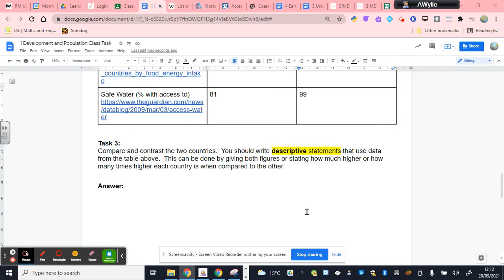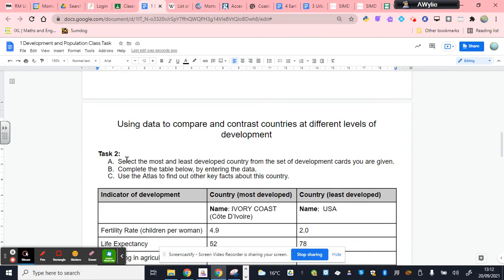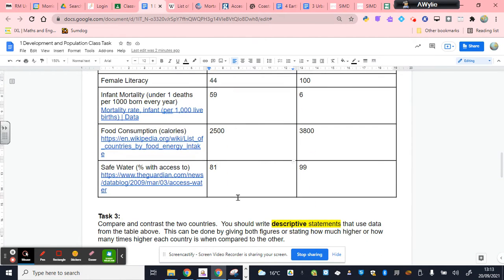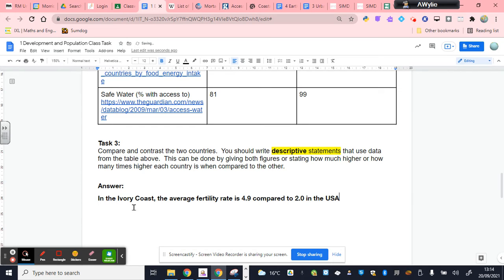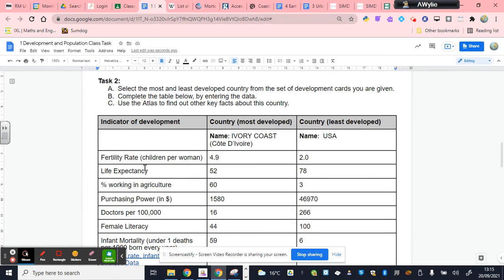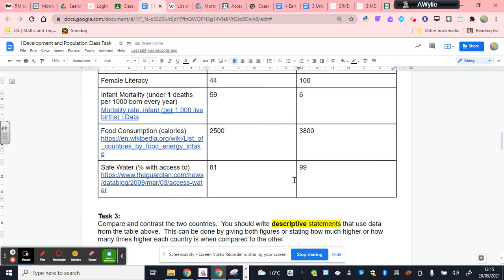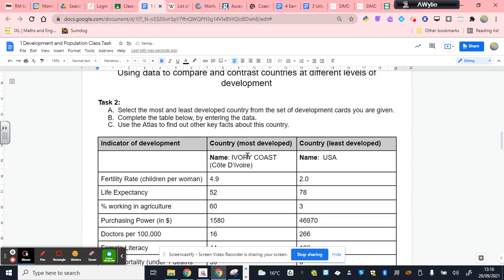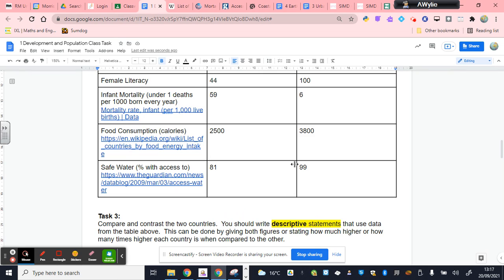Comparing and Constrasting country data